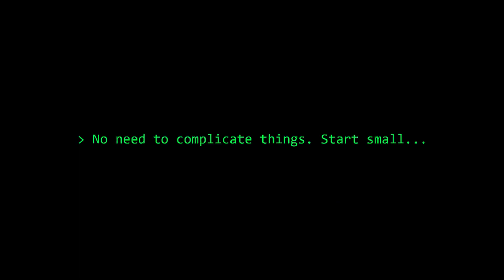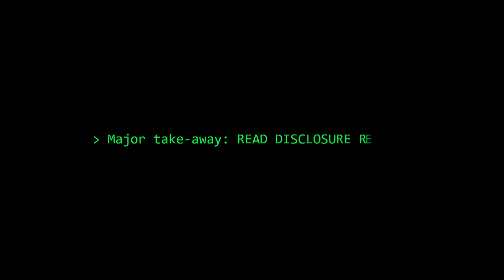Top Tools a Bug Bounty Hunter Should Use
________________________________________________________________________________________________ In this video, Katie Paxton-Fear @InsiderPhD shares with me the tools she mostly relies upon in her bug bounty hunting.

Books I recommend for Penetration Testing and Ethical Hacking:

1. TJ O'Connor - Violent Python
2. Dafydd Stuttard - Web App Hacker' s Handbook (2nd Ed)
3. Peter Yaworski - Web Hacking 101
4. Jon Erickson - Hacking: The Art of Exploitation (2nd Ed):
5. Peter Kim - The Hacker Playbook 3 (2018)
6. Peter Yaworski - Real-World Bug Hunting